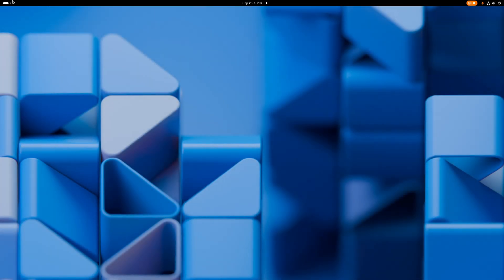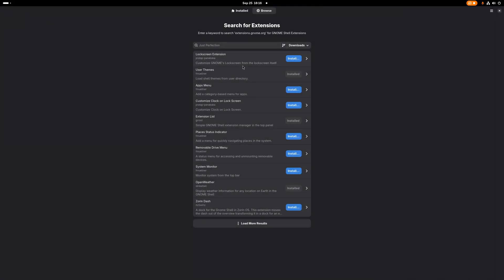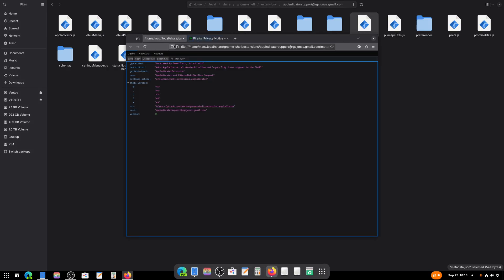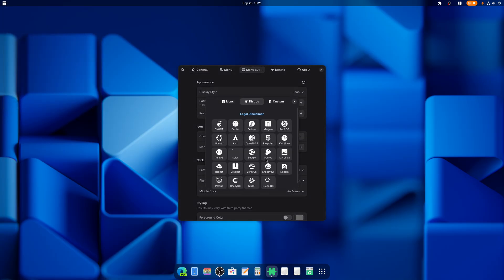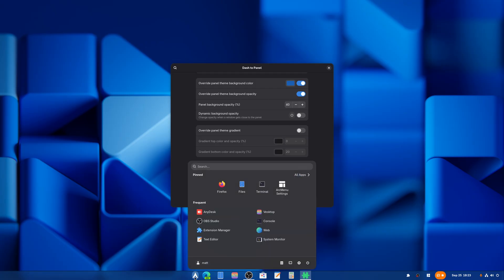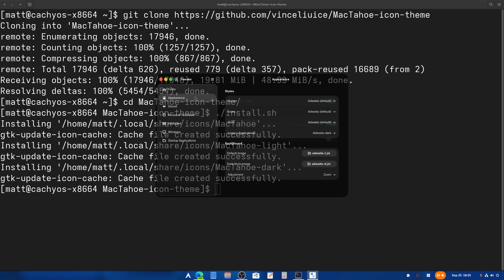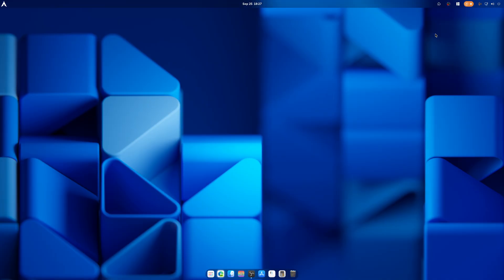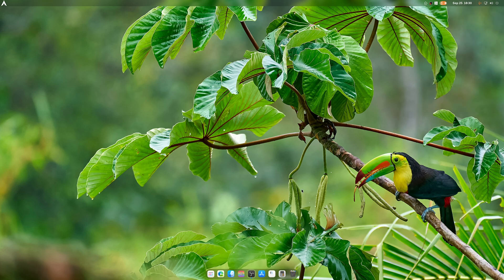How to make Gnome 49 look like MacOS or Windows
SPECS Below:
• OS: Nobara 42
• OS: Pikaos 4
• OS: Arch Linux
• CPU: Ryzen 9 9900X (5.6GHz)
• Memory: 64 GiB DDR5 6000mhz
• Storage: 22TB
• GPU-0: GTX 960